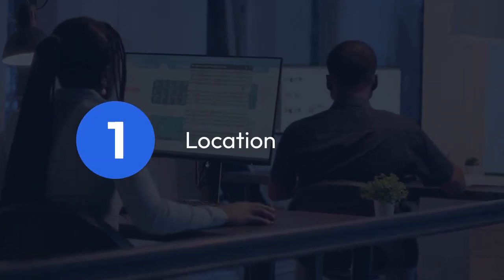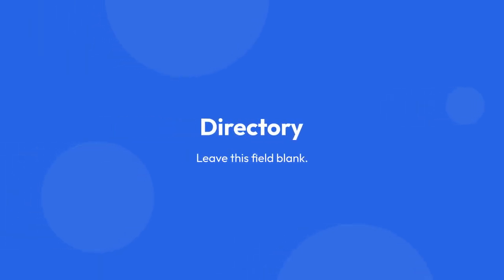How to Install WordPress in GoDaddy cPanel Hosting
To install WordPress on GoDaddy cPanel, first log into your GoDaddy account and navigate to "My Products." Find your hosting plan and click "Manage" to access the cPanel Admin dashboard. In cPanel, scroll down to the "Web Applications" or "Software" section and click on the WordPress icon, which is typically managed by an installer like Installatron. On the next screen, select "+ Install this application." You will then need to configure the installation settings. Choose the domain where you want to install WordPress; leave the directory field blank to install it on your main domain (e.g., yourdomain.com) or specify a folder name. Set up your administrator username, a strong password, and an administrator email. You can also define your site's title and tagline. After filling in the details, click the "Install" button at the bottom. The system will automatically create the necessary database and install WordPress, providing you with links to your new website and the admin login page once complete.